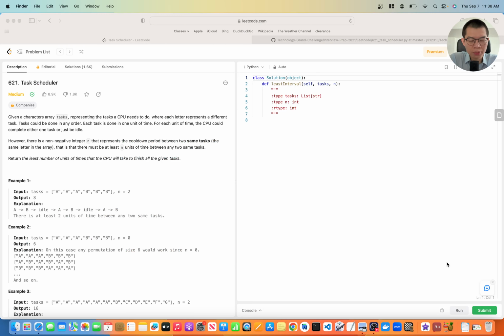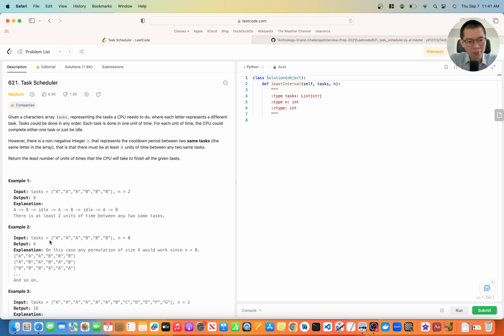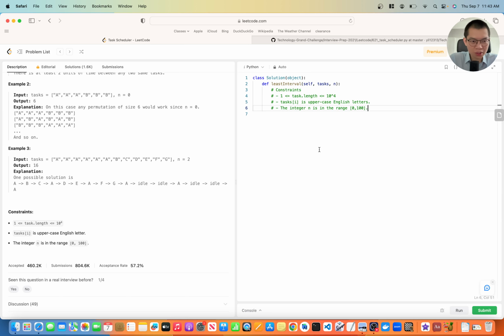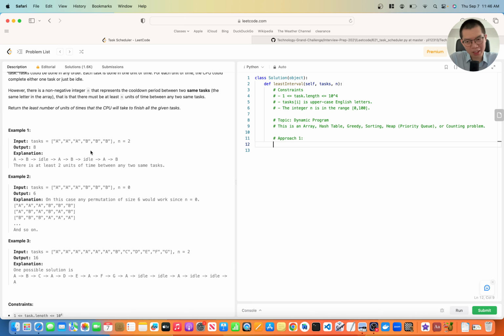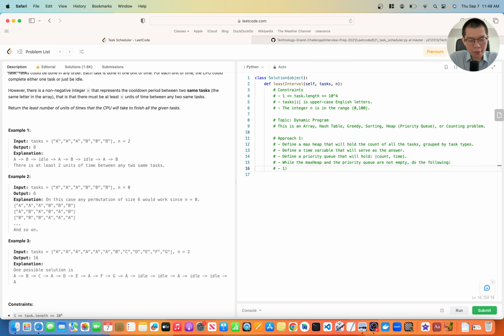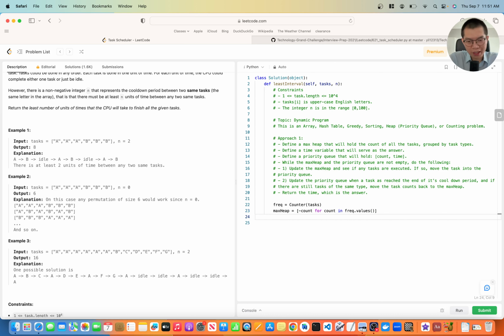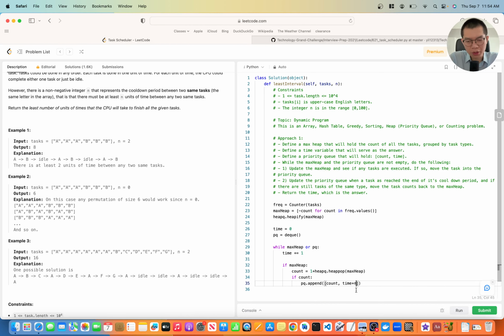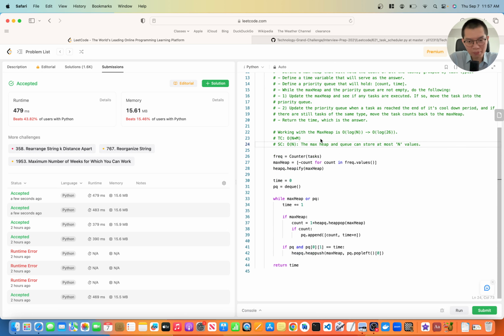LeetCode Problem 621: Task Scheduler!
Timestamp: Thu. 9/7/23 @ 12:04 PM EST